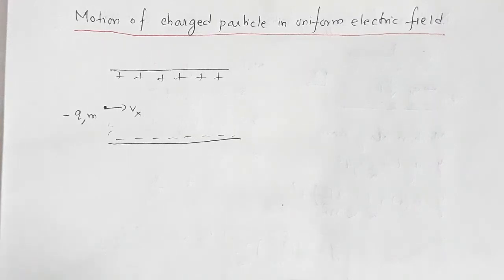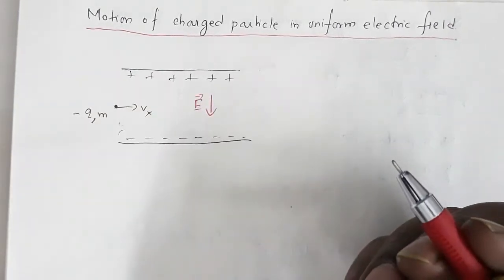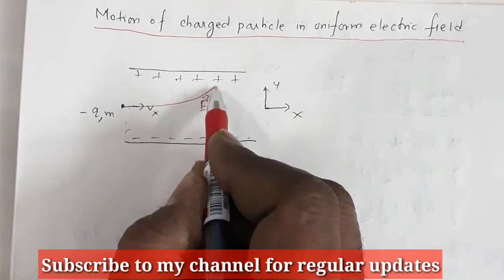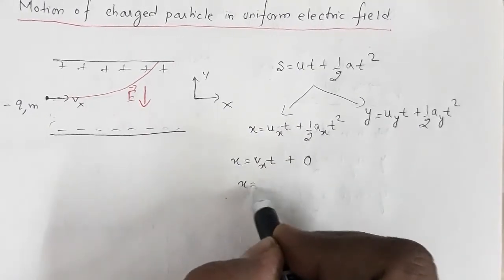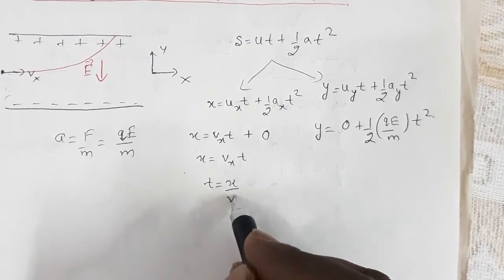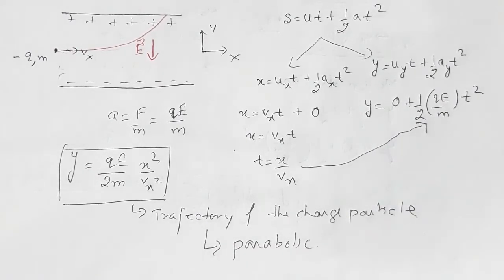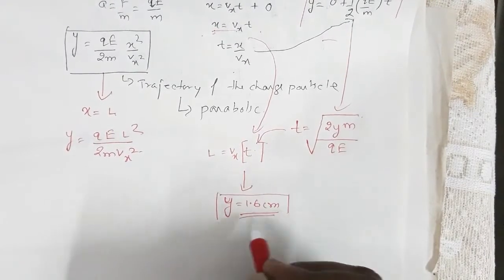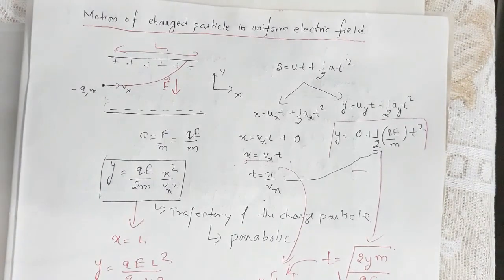Motion of Charge Particle in Uniform Electric Field ( Trajectory equation + NCERT Solution)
The video explains the motion of charge particle in uniform electric field. It shows that charge particle describes a parabolic path in uniform electric field.
Based on this concept few questions from NCERT book are also discussed.

Best wishes for your academic success.